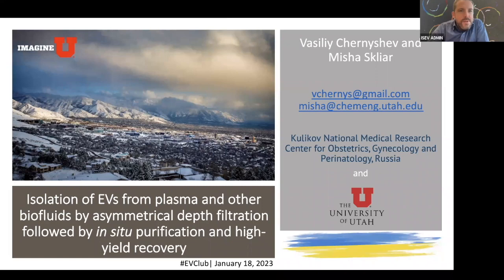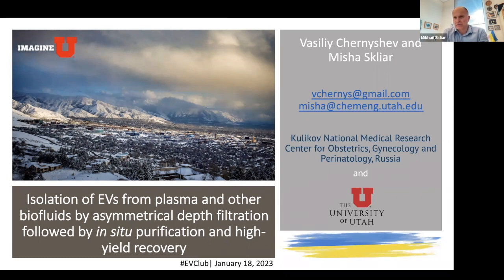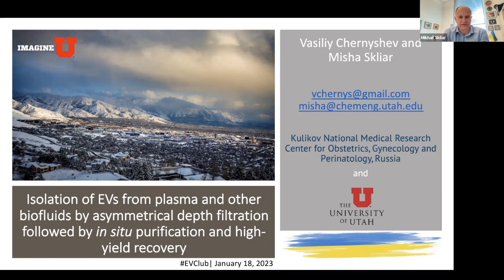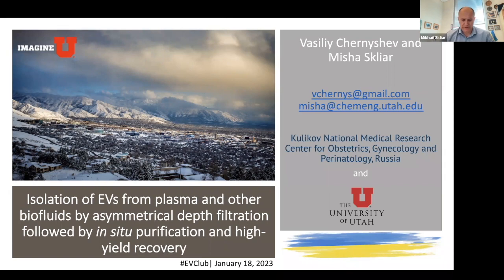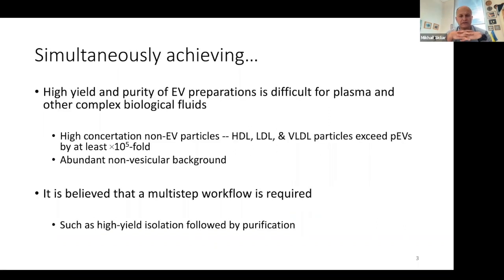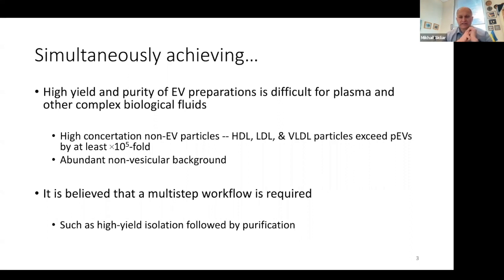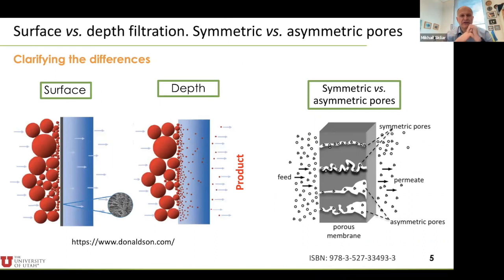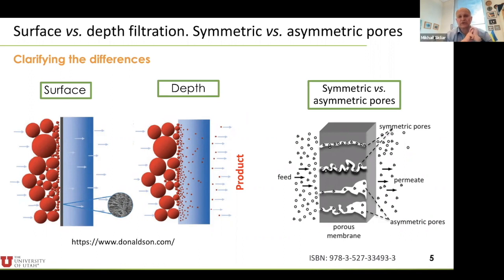Mikhail Skliar & Vasily Chernyshev: asymmetrical depth filtration of extracellular vesicles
This EVClub is with Misha Skliar and Vasily Chernyshev, presenting "Isolation of EVs from plasma and other biofluids by asymmetrical depth filtration followed by in situ purification and high-yield recovery"
Hosted and moderated by Ken Witwer and Olesia Gololobova.